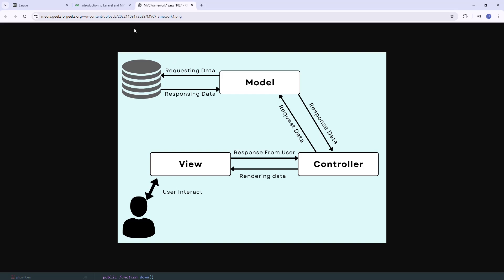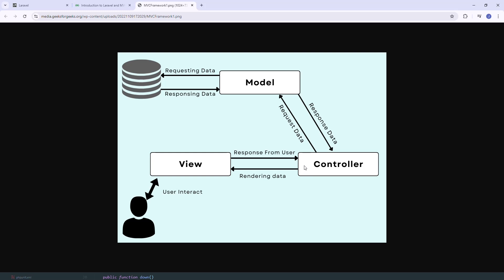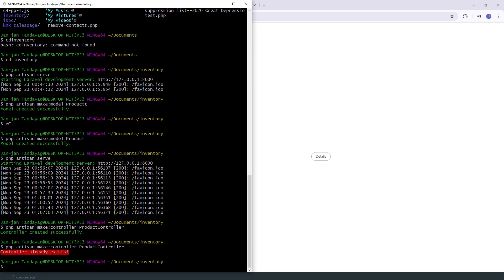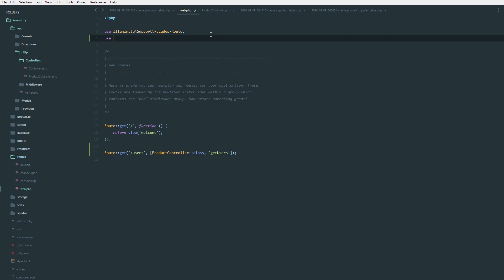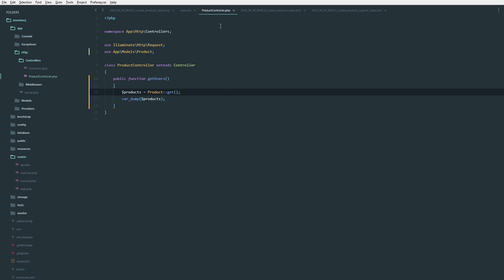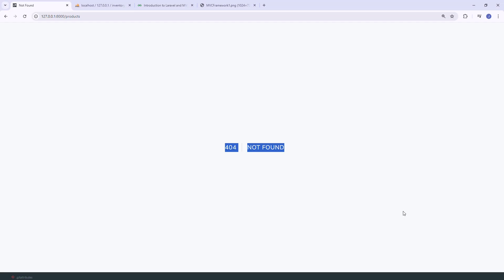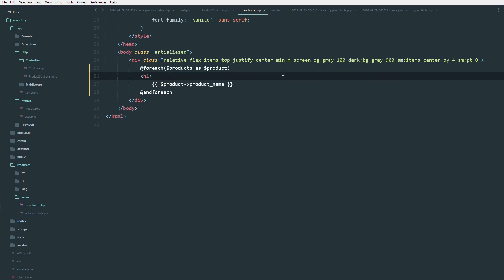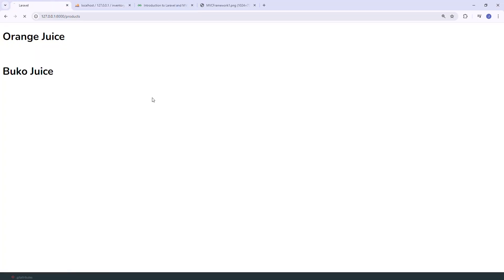3. PHP LARAVEL Framework Tutorial For Beginners | MVC Overview: Model, View, Controller Explained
00:00 Introduction to MVC Framework
03:03 Creating Model
05:30 Getting all products using Laravel Eloquent
11:05 Creating Controller
13:45 Creating View

Hey everyone!

In this video, we will learn the basics of the MVC Framework. MVC stands for Model-View-Controller. It's a software design pattern that separates the application logic into three interconnected components. It helps to organize code and make web applications more maintainable.

Welcome to this Laravel tutorial for beginners! In this video, we will break down the MVC (Model-View-Controller) architecture in Laravel, one of the most powerful PHP frameworks for web development. Whether you're new to Laravel or looking to strengthen your understanding of MVC, this tutorial is perfect for you! 🚀

📌 What You'll Learn:
✅ What is Laravel and why use it?
✅ Understanding the MVC architecture in Laravel
✅ Role of Model, View, and Controller in Laravel
✅ How MVC improves web application structure and maintainability

✔️ Beginners learning Laravel and PHP
✔️ Developers transitioning to the Laravel framework
✔️ Anyone curious about MVC in web development

Welcome to our project: an Inventory Management System using the PHP Laravel Framework for beginners. We’ve already built the system using plain PHP, but now we’ll convert it into a more secure website with Laravel.

Laravel is a PHP web framework designed to make web development faster and more efficient. It follows the MVC (Model-View-Controller) pattern, helping developers organize their code and separate concerns. Laravel offers features like routing, database management, and built-in authentication, simplifying complex tasks.

With tools like Artisan, a command-line interface, and Composer for managing dependencies, Laravel enhances productivity. Its support for database migrations and robust security features make it suitable for both small and large applications. Laravel’s active community and rich ecosystem make it a top choice for modern PHP development.

Migrations are like version control for your database, allowing your team to define and share the application's database schema definition. If you have ever had to tell a teammate to manually add a column to their local database schema after pulling in your changes from source control, you've faced the problem that database migrations solve.

The Laravel Schema facade provides database agnostic support for creating and manipulating tables across all of Laravel's supported database systems. Typically, migrations will use this facade to create and modify database tables and columns.